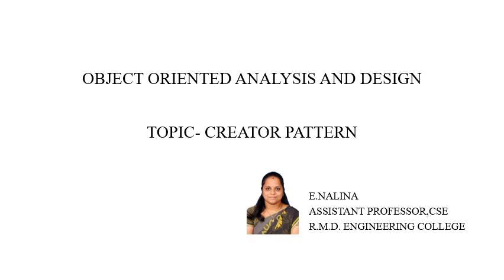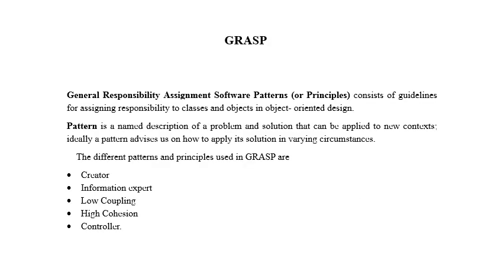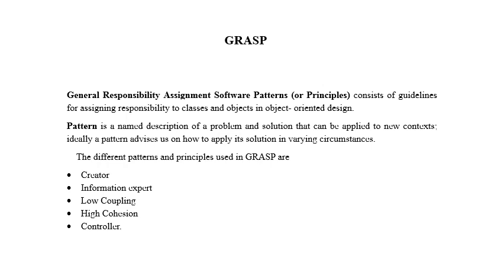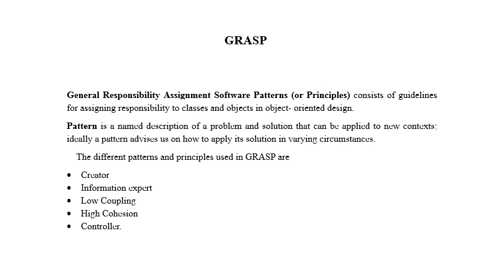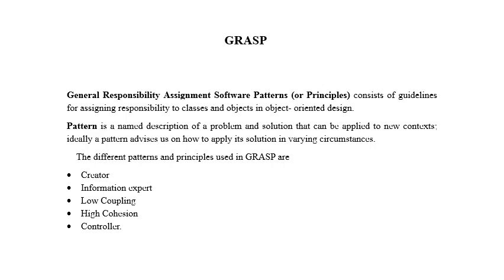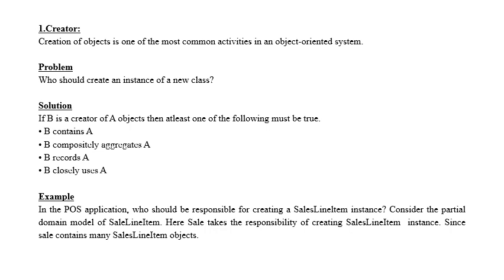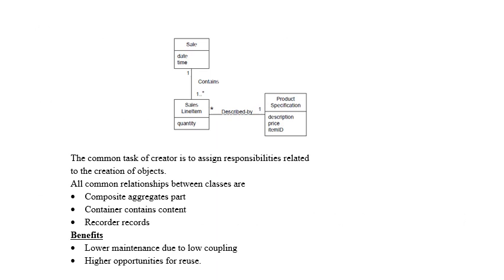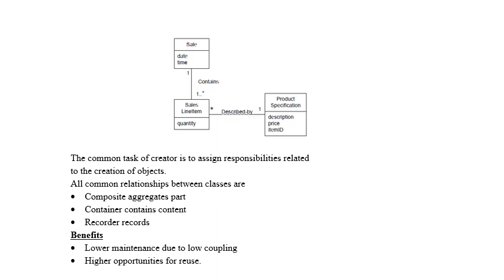CREATOR PATTERN |OOAD| Mrs. E.Nalina, Assistant Professor, CSE, RMDEC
This video explains the concept of the CREATOR PATTERN in Object Oriented Analysis and Design